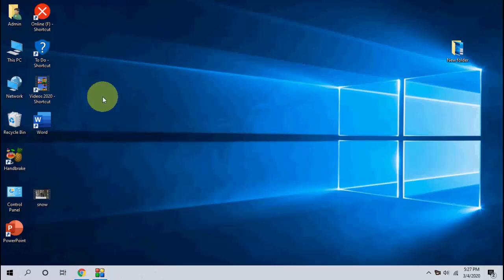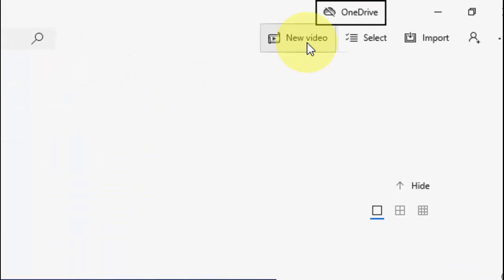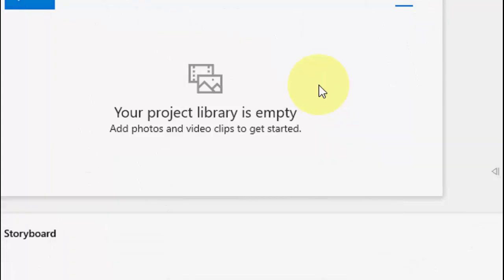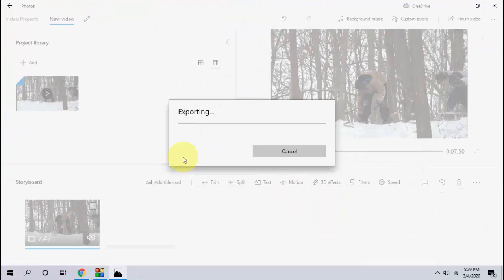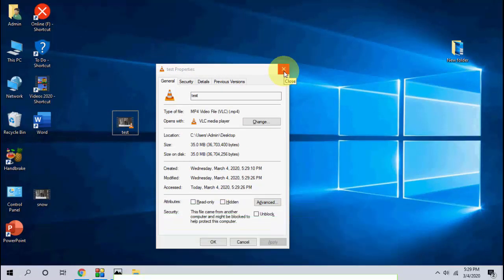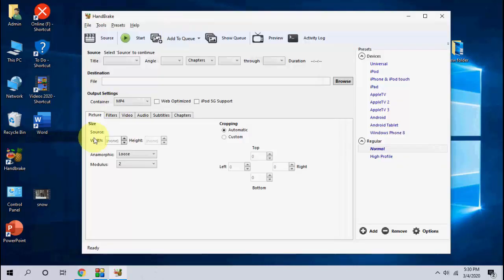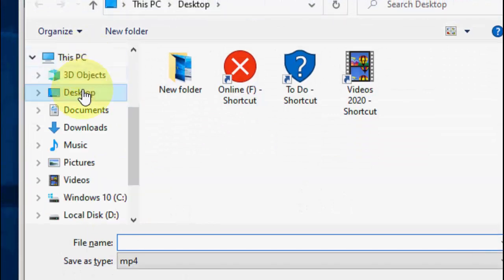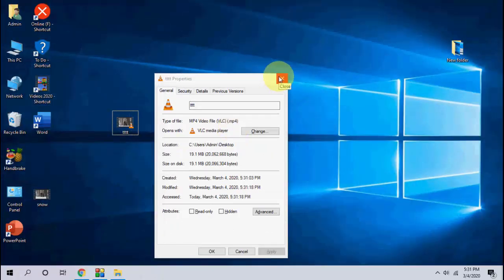How to Convert AVCHD MTS to MP4 Video in Windows 10 (No Software)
Convert MTS Video file to MP4 Video in Windows 10